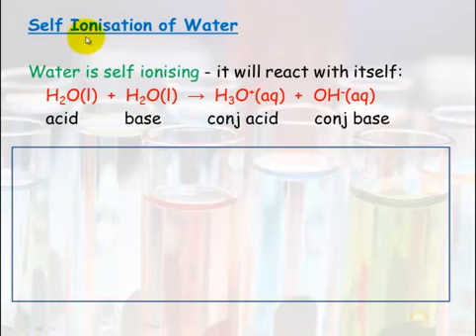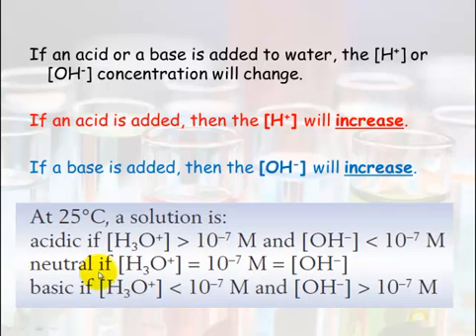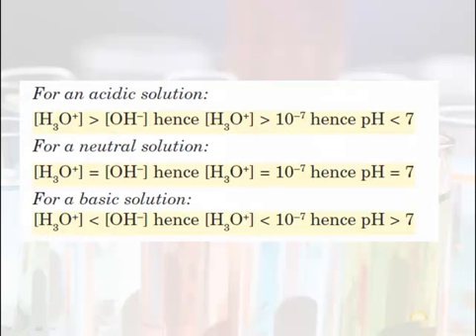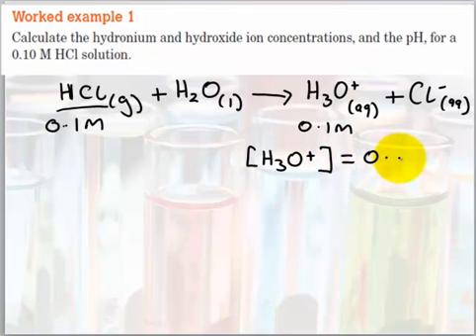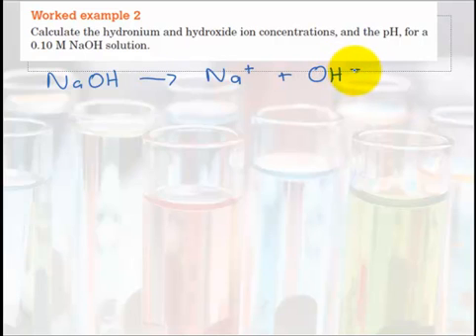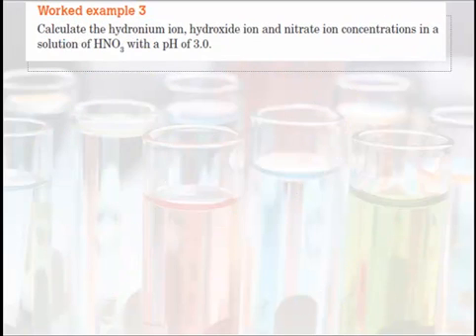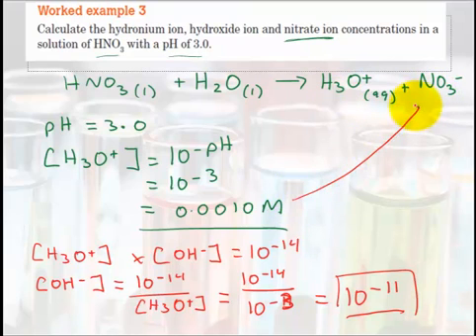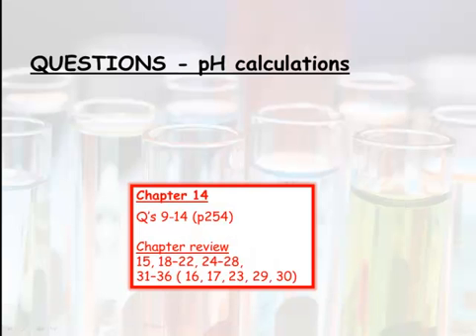Acids & Bases 4 - pH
pH calculations. Indicators